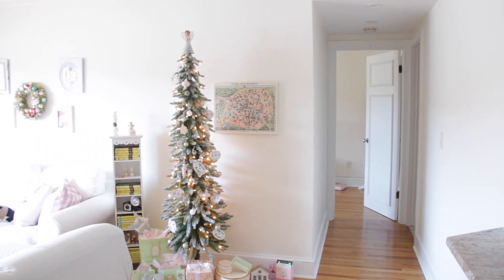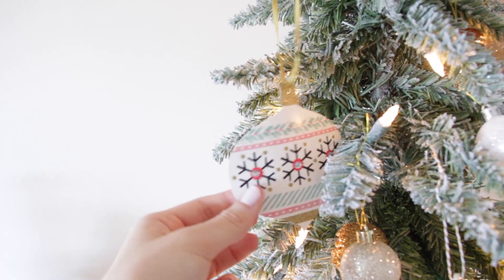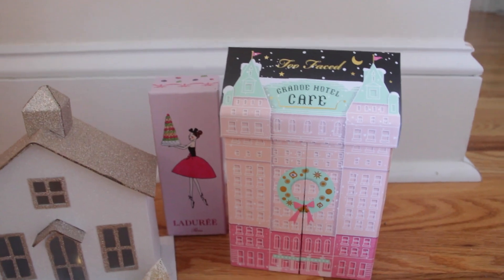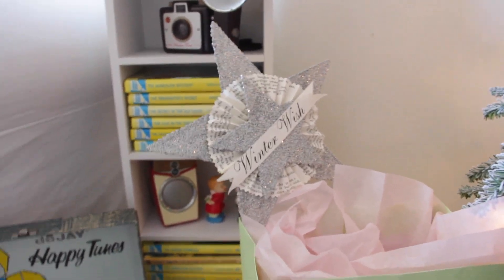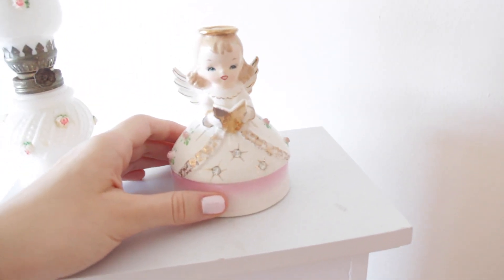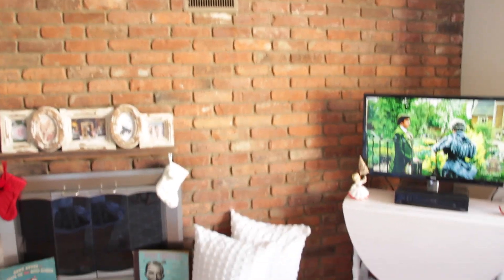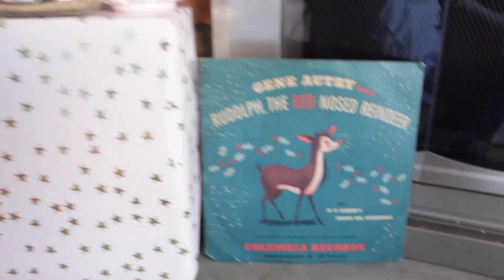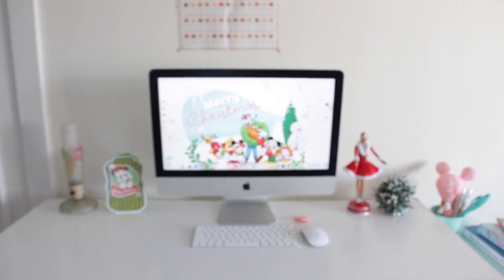CHRISTMAS HOUSE TOUR 2016! CHRISTMAS DECOR TOUR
Hello Vintage Dolls! Today I am sharing with you my Christmas house tour! I have a ton of vintage Christmas decor in my house and thought it would be fun to share with you! I decorated my house very girly and pink this Christmas! I got most of my decor from Target and Hobby Lobby! I hope you enjoy:)

My Vintage Etsy Shop